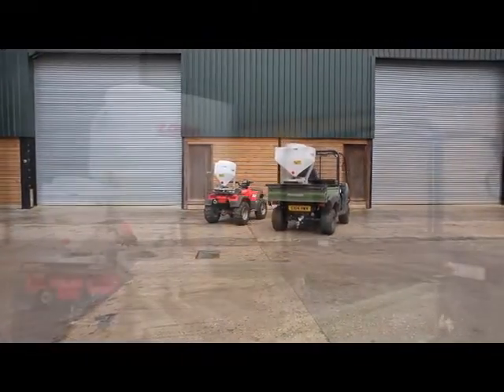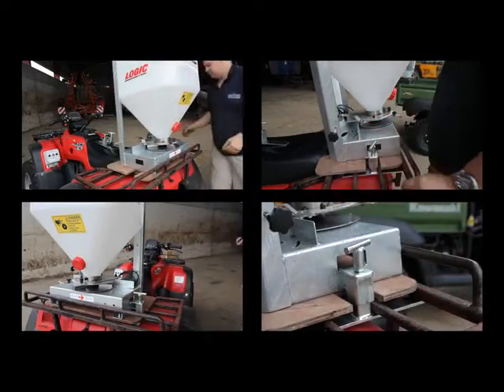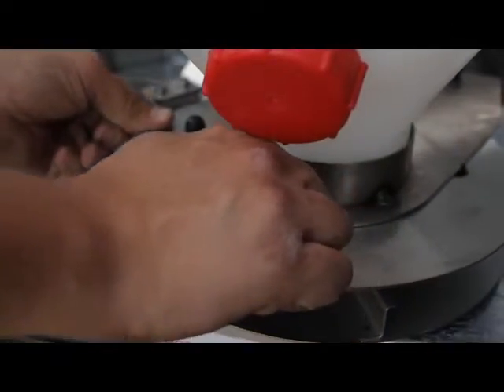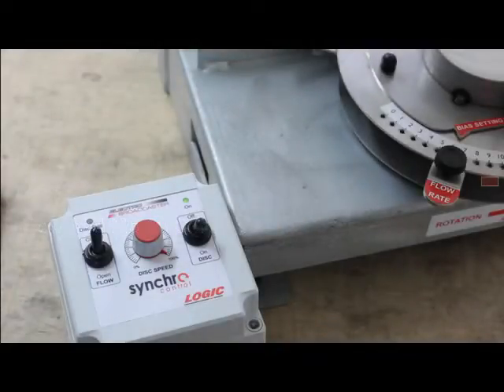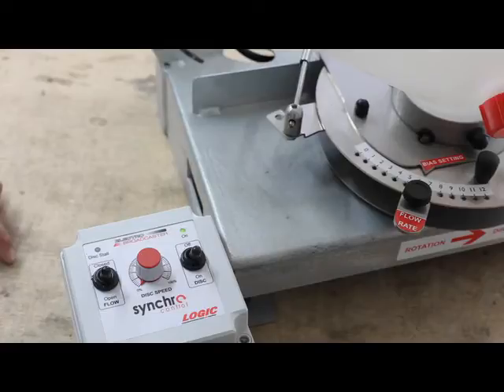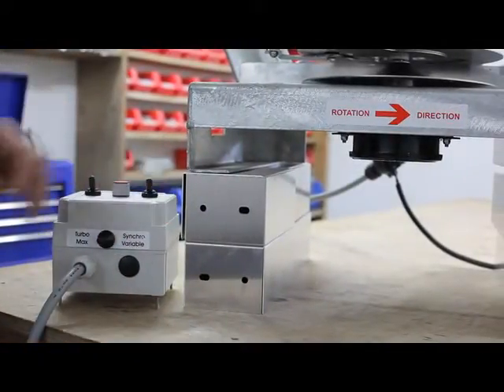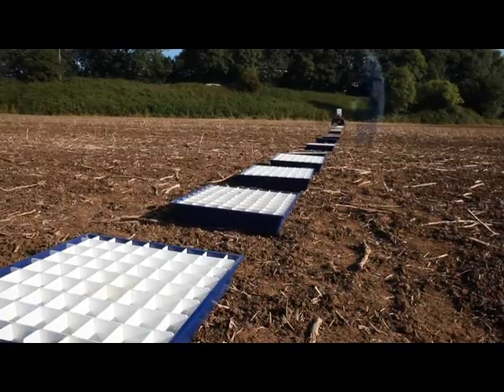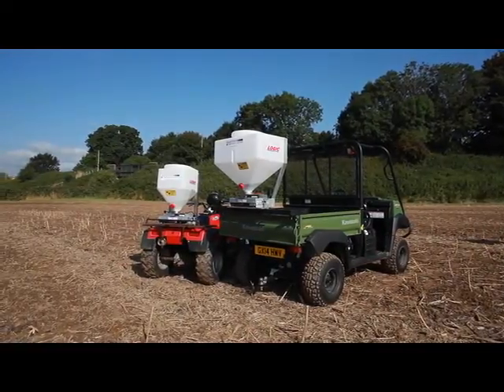Logic Electro Broadcaster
This video explains the Logic Electro Broadcaster, available from Dorn Hill Machine Services Ltd.

Features;

° A range of specialist mounted broadcasters, ideal for spreading  slug pellets, grass and clover seed, herbicide granules, fertiliser, etc.
° Slug pellet spread range between 12 - 24 m with TFL/TFS80 motor
° Slug pellet spread range 24m+ with TFS120 motor
° Small seed spread range (eg. grass) up to 6m with either motor
° Hopper capacity of 85 or 130 litres
° Adjustable bias settings on all models to ensure all product is evenly distributed.
° Ability to reduce motor speed with syncro models to match desired spread widths (i.e use with grassland harrow, etc.)